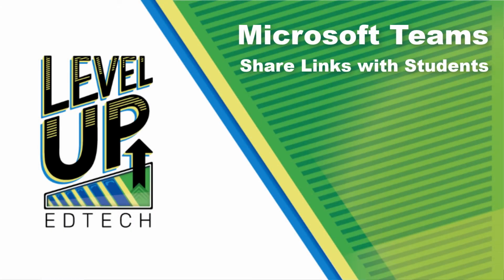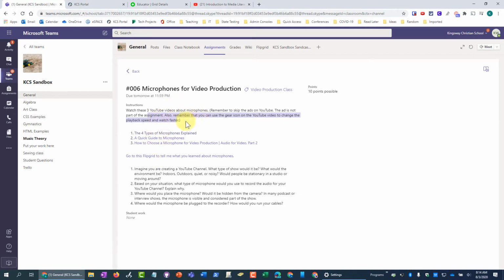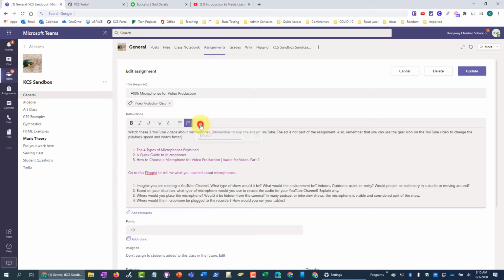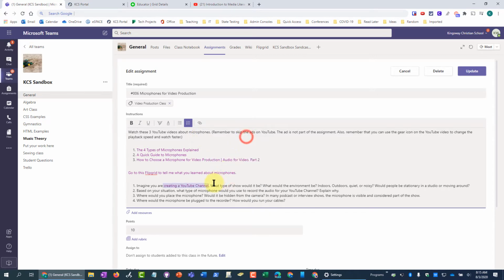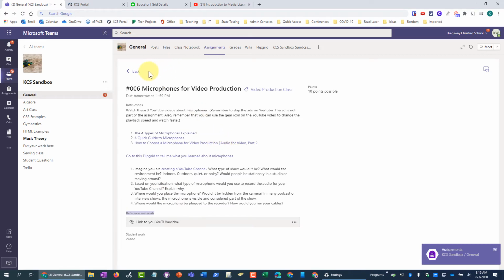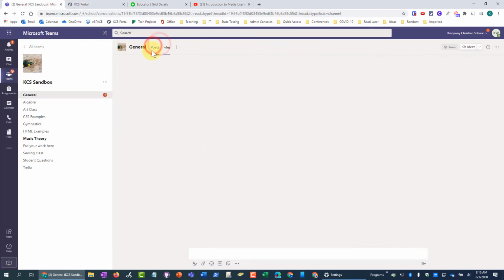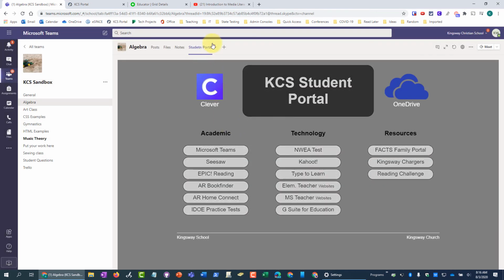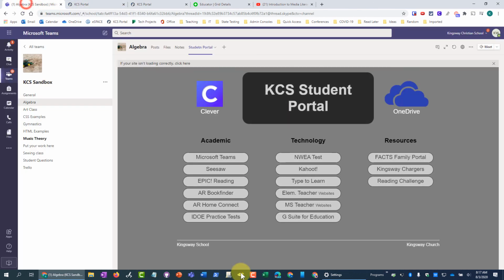Microsoft Teams - Share Links with Students